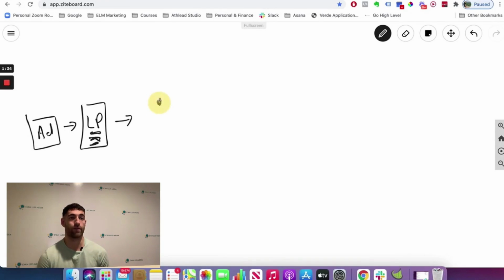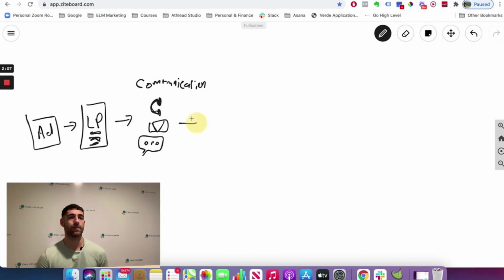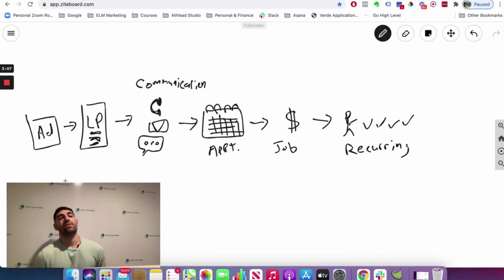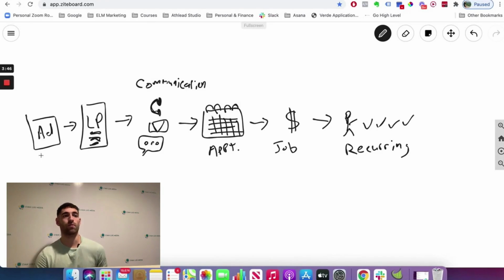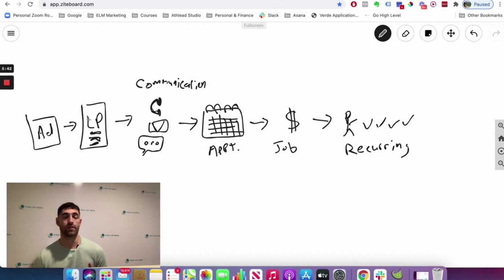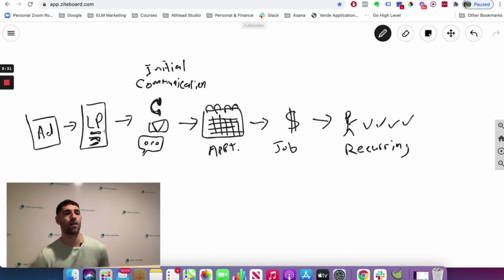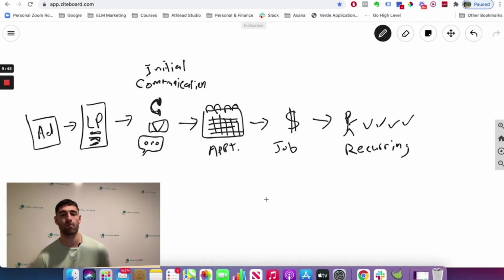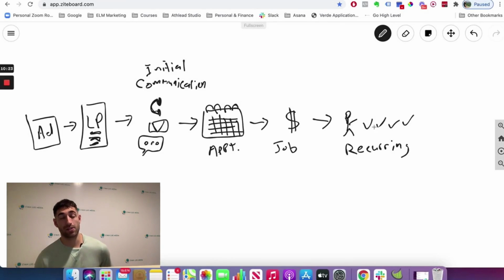The Secret to Profitable Advertising For Cleaning Businesses (Is Your Funnel Broken?)